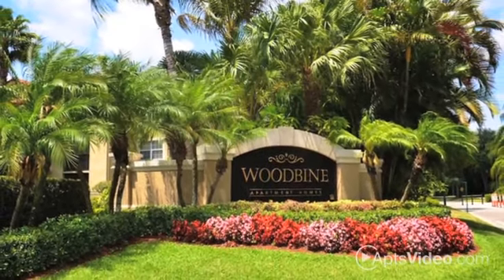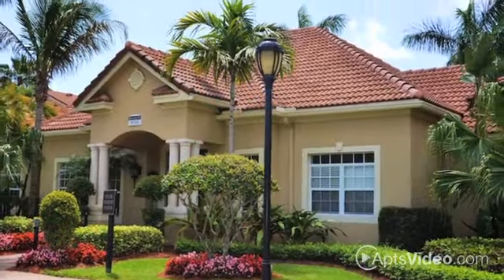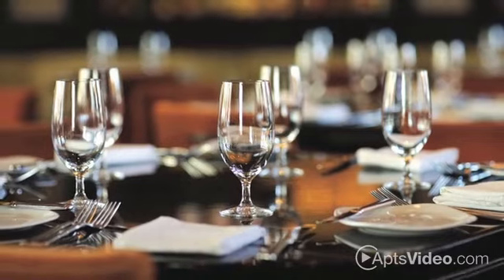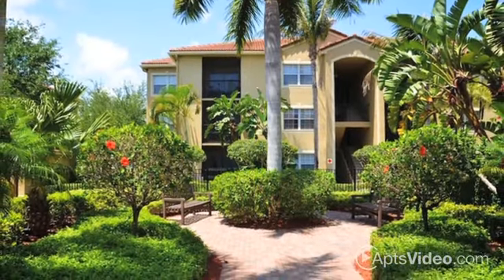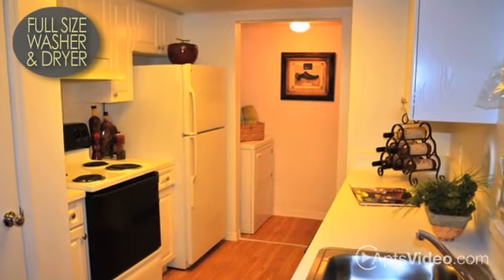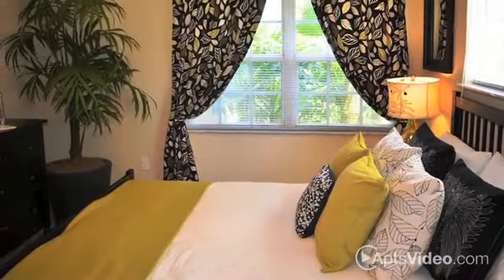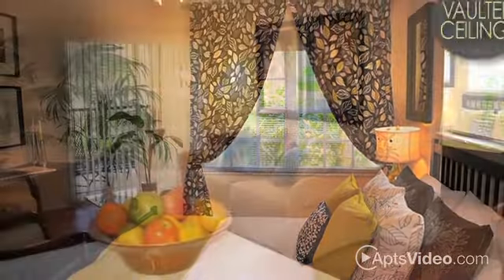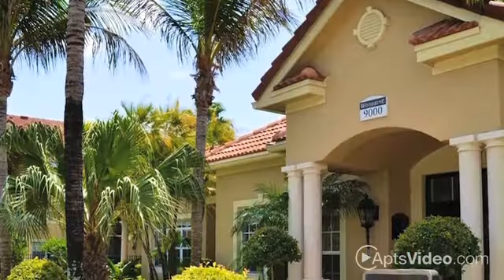Woodbine Apartments in Palm Beach Gardens, FL - ForRent.com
Woodbine Apartments for rent in Palm Beach Gardens, FL on ForRent.com: Availability, pricing and special promotions subject to change daily. At Woodbine the possibilities are endless! Revel in the abundance of features offered within our spacious one, two and three bedroom apartment homes. Stay in shape in our private fitness center while enjoying your favorite TV or radio stations, or unwind at our inviting pool. The on-site cyber cafe center is the ideal place to savor a fresh cup of coffee while surfing the web. In addition, you can sunbathe by the pool, enjoy hours of fun at the playground or tennis court and enjoy some tranquil time at our fountain oasis.  Let our professional, responsive management team take care of you in your new home. Stop by today to tour one of our select apartment homes! Come see why our residents are proud to say their home is at Woodbine!

The location can�t be beat as you are just minutes from Downtown Gardens and City Place shopping and entertainment district with easy access to I-95 and the Florida Turnpike.  Enjoy privacy, convenience and privileges along with the extraordinary Greystar lifestyle.

Text WOODBINE to 47464
 - 9000 Woodbine Trail